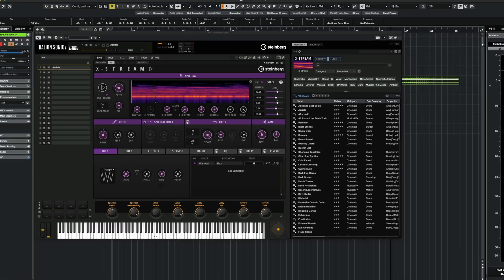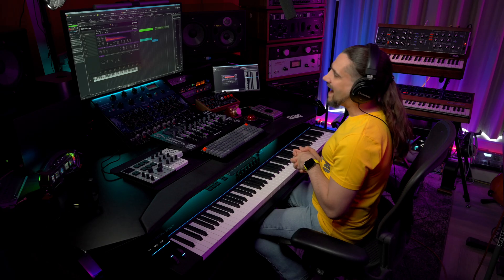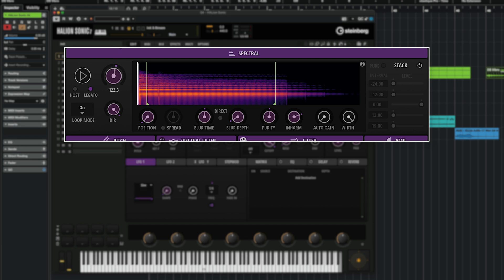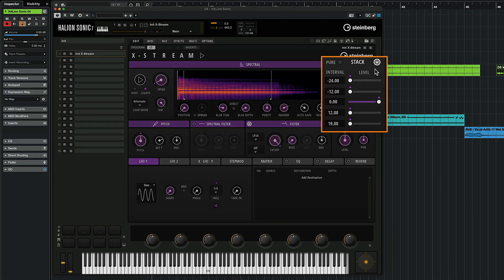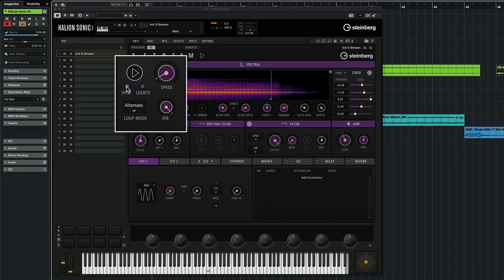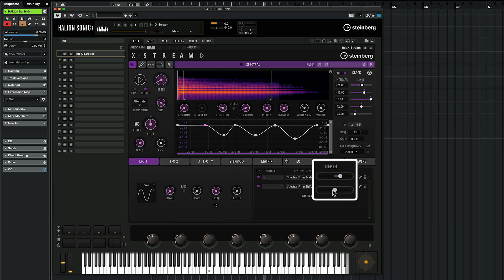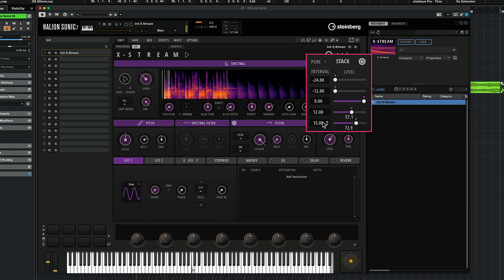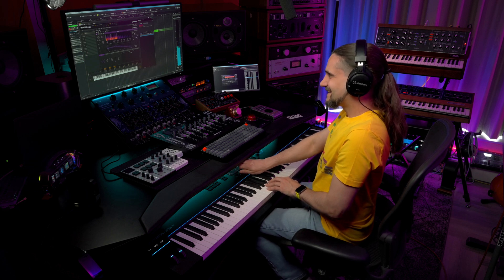In-Depth Sound Design with free Spectral Synth X-Stream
Learn how to create your own sounds out of single samples with the free Spectral Synthesizer X-Stream.

We hope you find this video entertaining and useful.